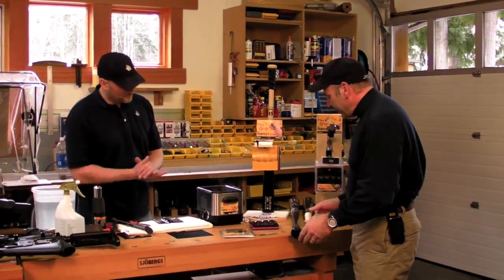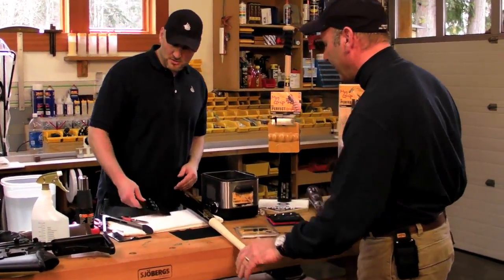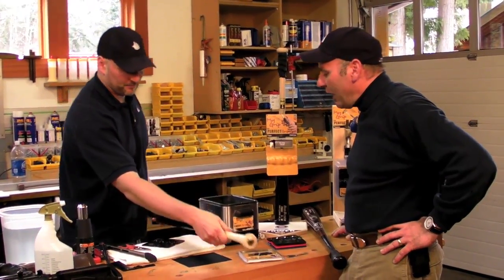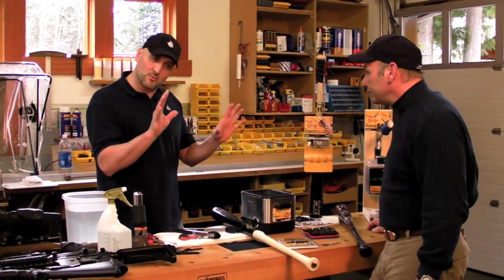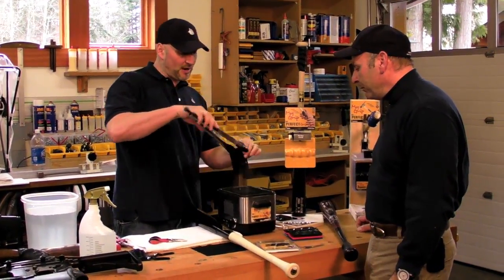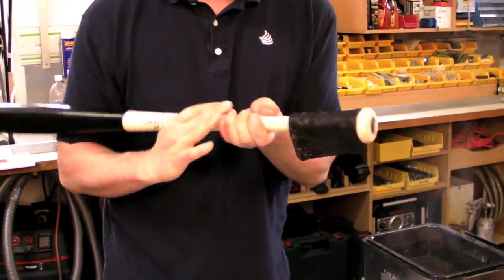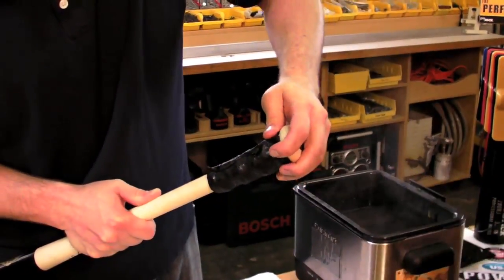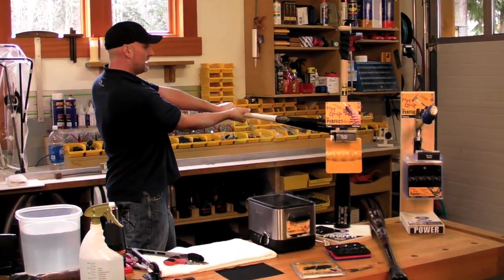My Grip on Baseball Bats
Paul and Mark discuss how to use My Grip on a baseball bat.